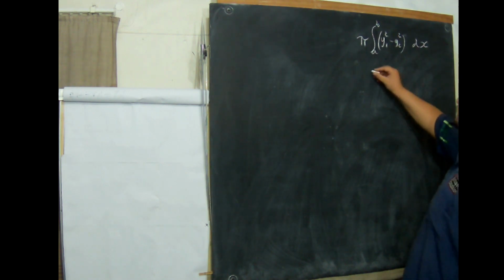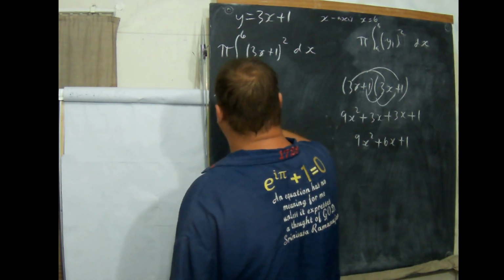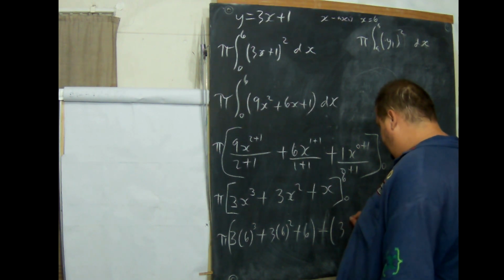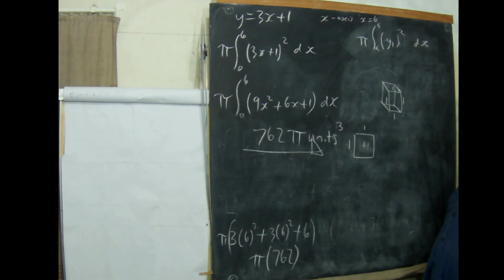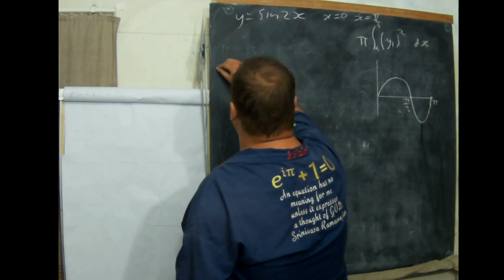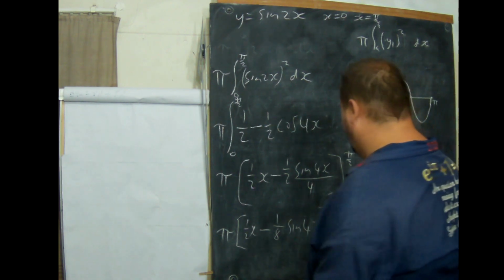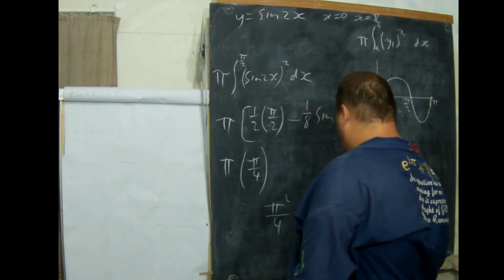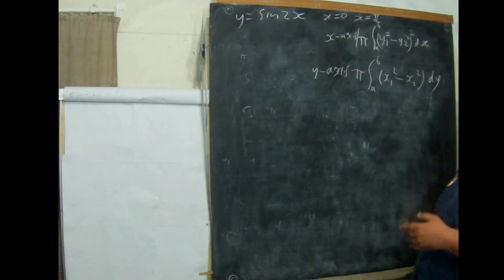N6 Maths 5.1.3 Areas and Volumes -Volumes - Worked Example Explained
Maths N6 5.1.3 Areas and Volumes -Volumes - Worked Example Explained

Bank: Capitec
Account: Mr RC Hamshire
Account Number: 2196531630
Type: Savings
Branch Code: 470010
Swift Code: CABLZAJJ

Bank: Capitec
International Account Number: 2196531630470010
Type: Savings
International Swift Code: LISAZAJJ